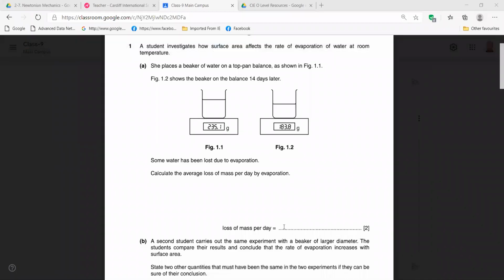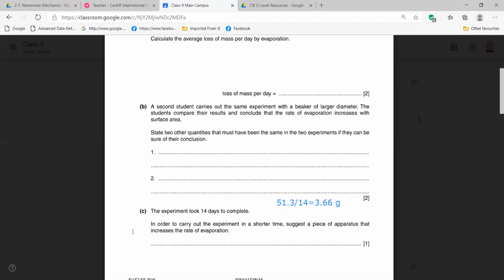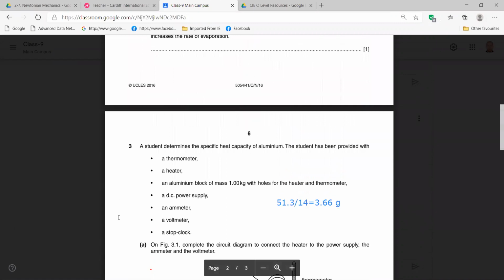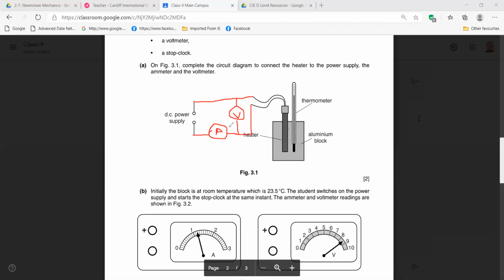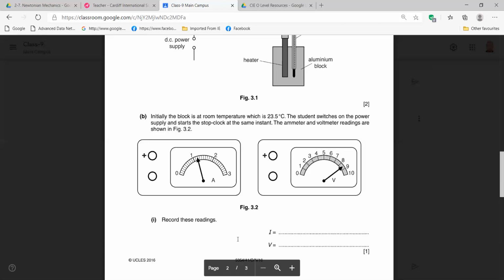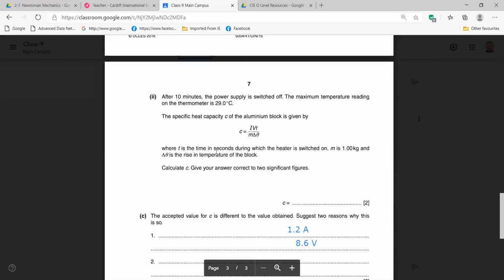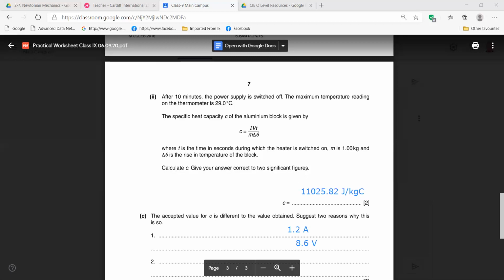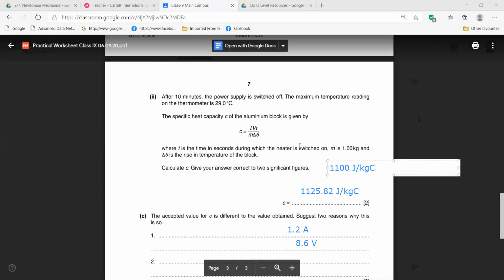Class IX Physics Practical 06 09 2020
Experiments on Evaporation and Specific heat capacity.